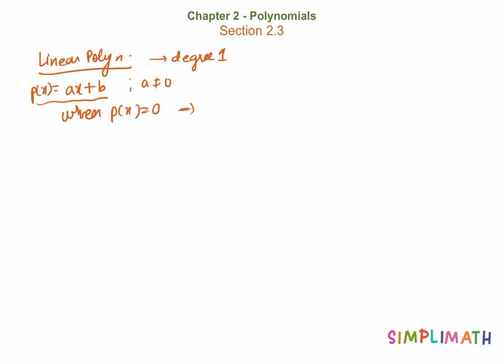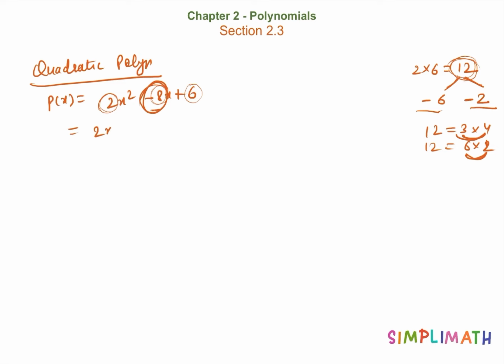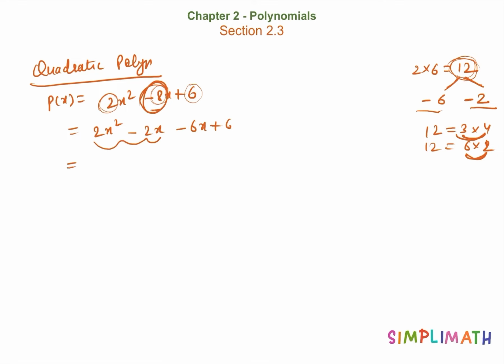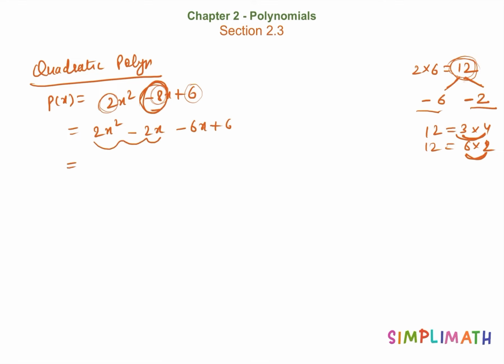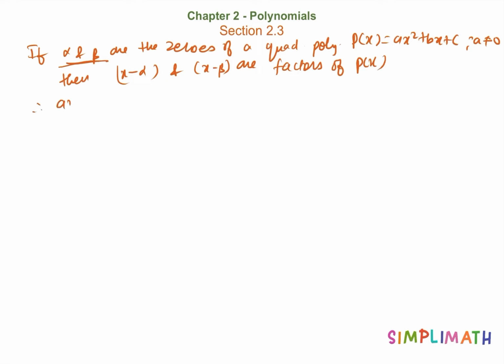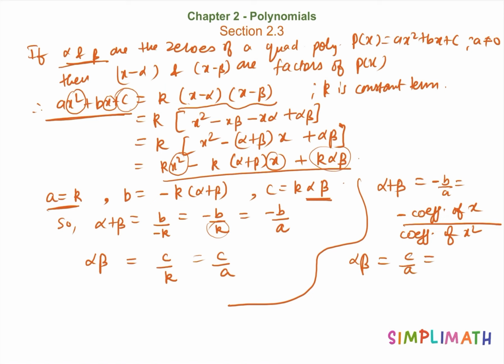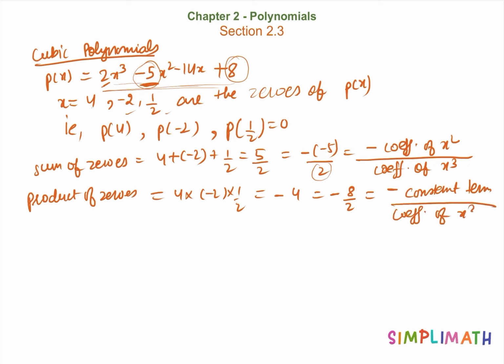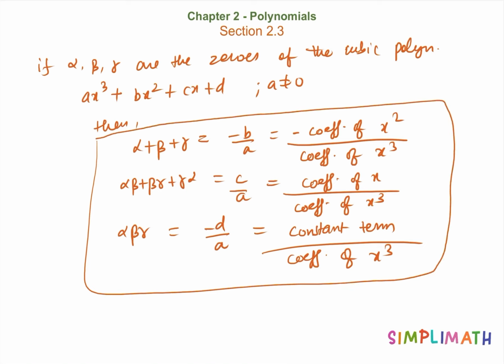Polynomials Section 2.3 | Chapter 2 | Class 10 Maths | NCERT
Topic covered:
Class 10 Mathematics NCERT
Chapter 2
Section 2.3